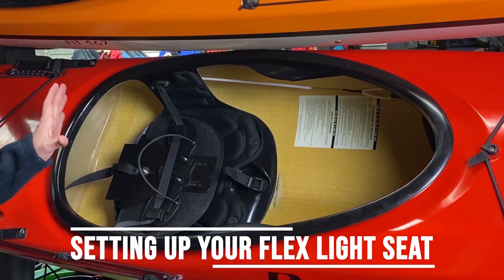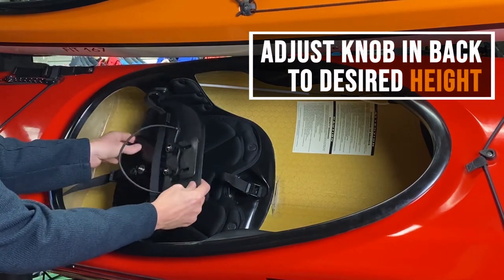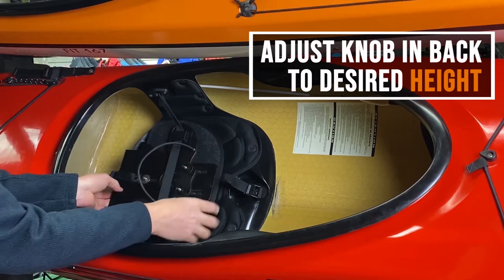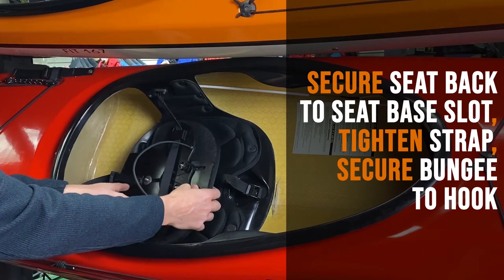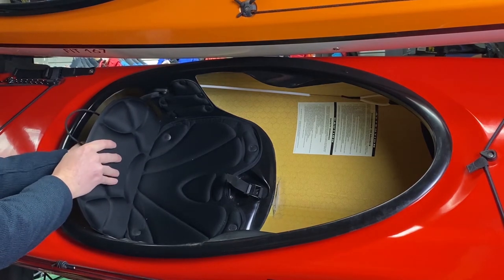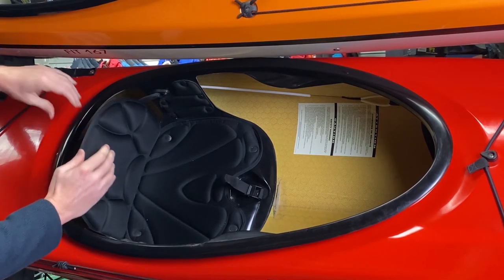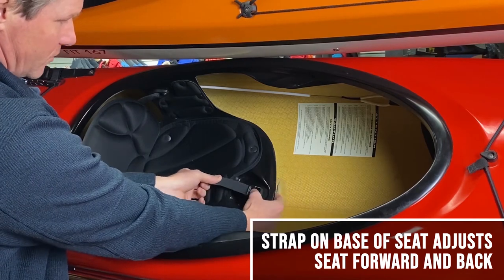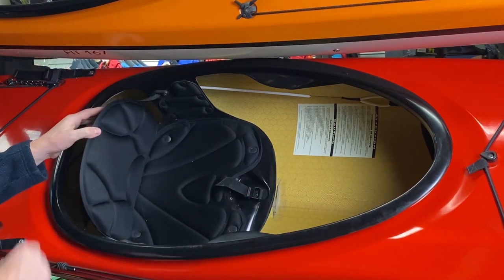Adjusting Your Flex Light Seat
We will show you how to properly adjust your Flex Light seat to provide the support, comfort and contact you need for a perfect fit.  Having a good fit in the boat, will enable you to get the maximum performance out of your kayak.